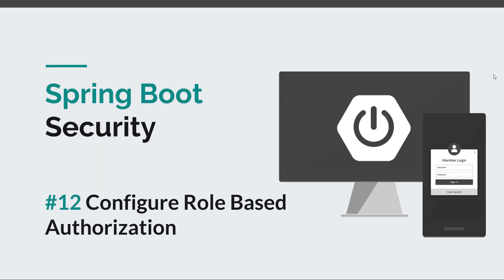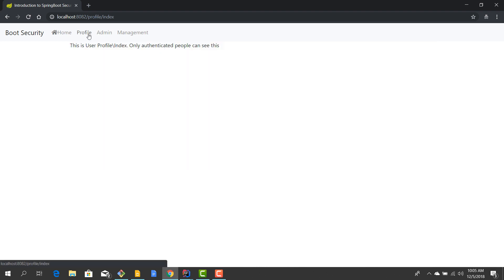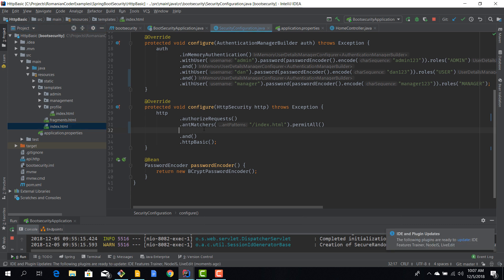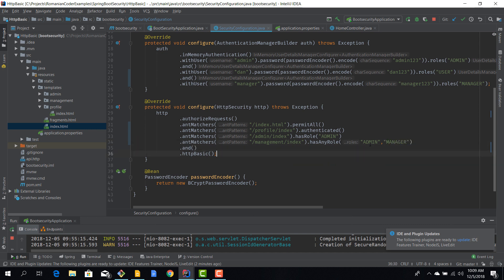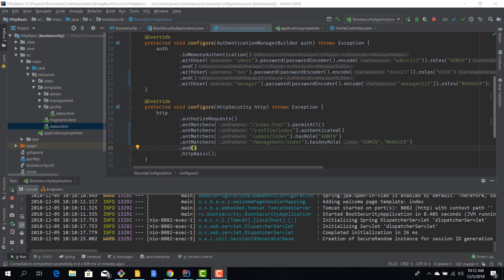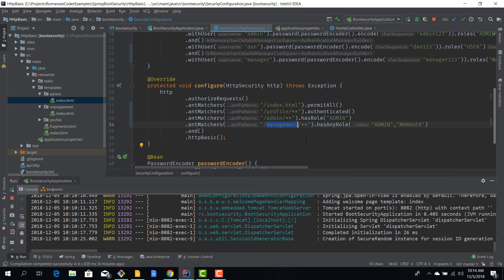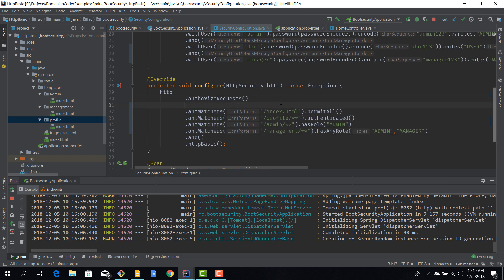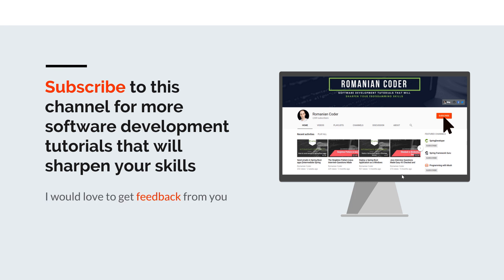[Spring Boot Security] #12 Configure Role Based Authorization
⚫ Description

In this episode you will learn how to grant role based permission for your users to various sections of an application. Topics covered:
- Use ant matchers to filter views and apply role based authorization
- How to order ant matchers
- How to make some views accessible for everybody

⚫ Source code